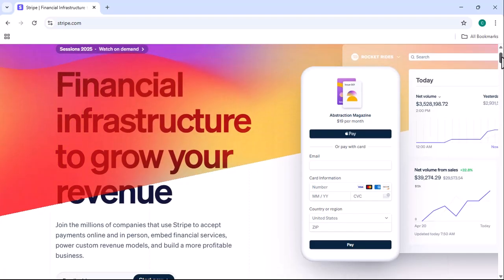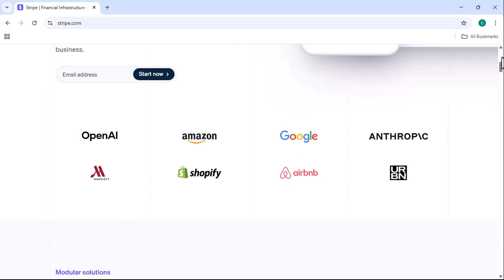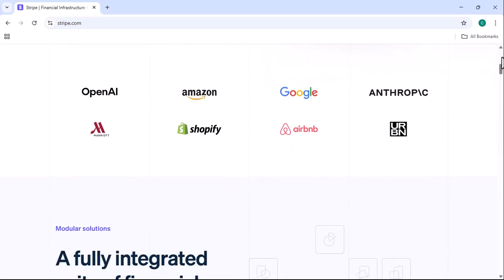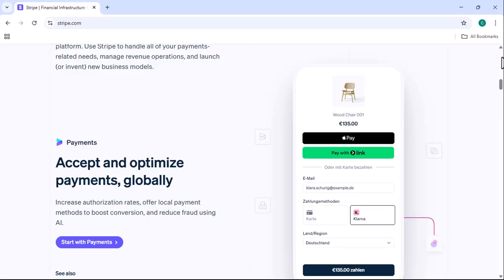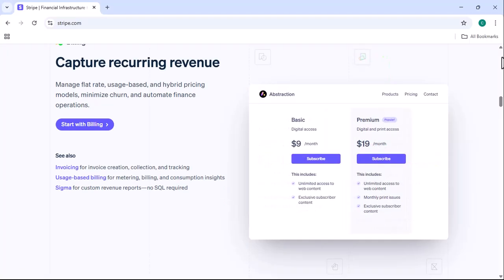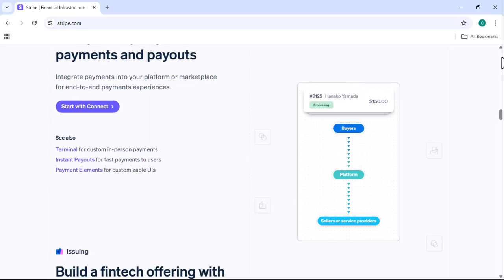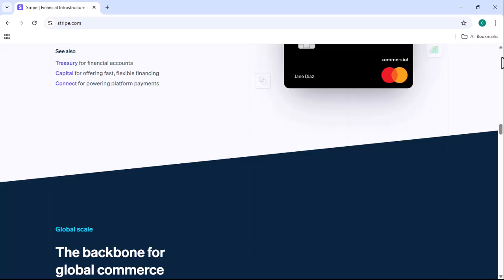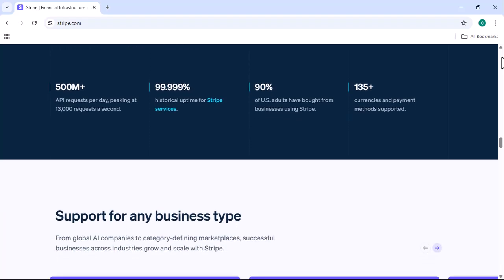Best way to compare Stripe Capital vs bank loan?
In this video we talk about Best way to compare Stripe Capital vs  bank loan